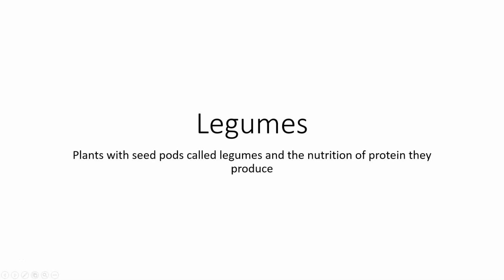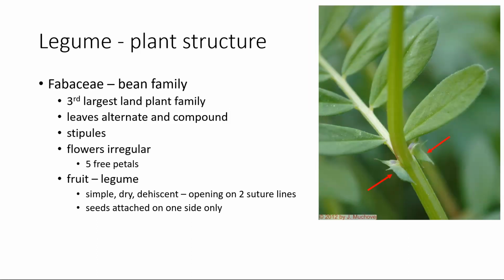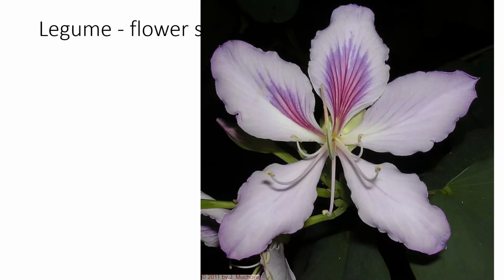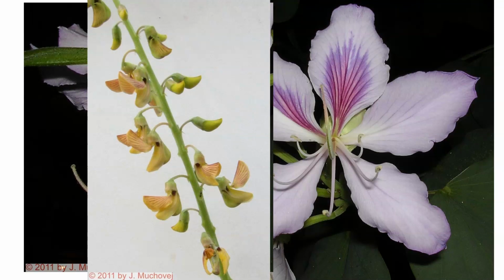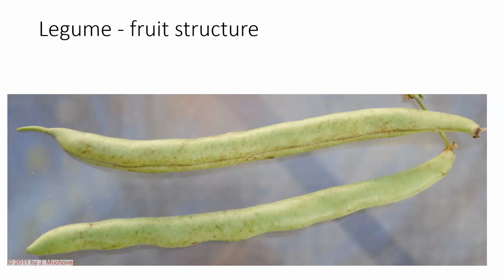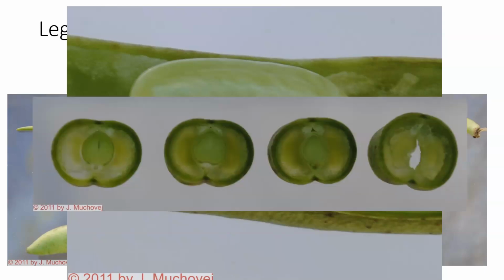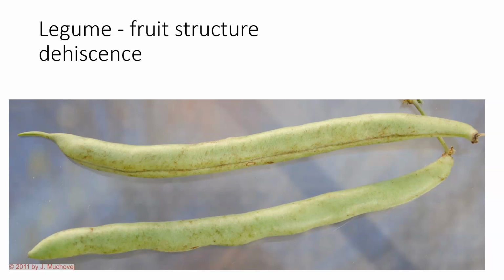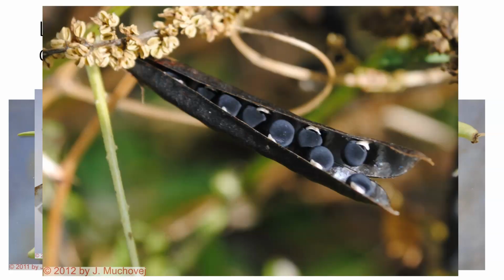Legume flowers and fruits